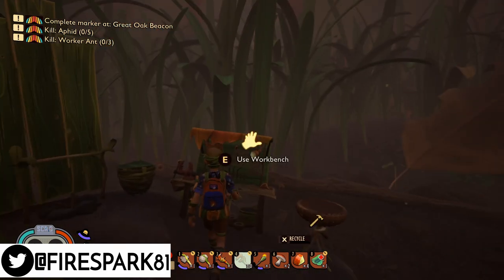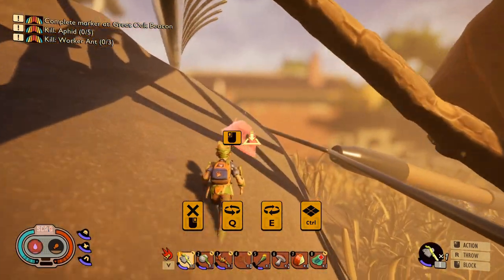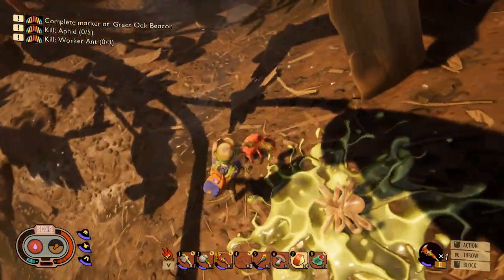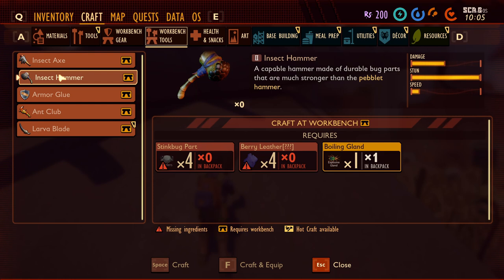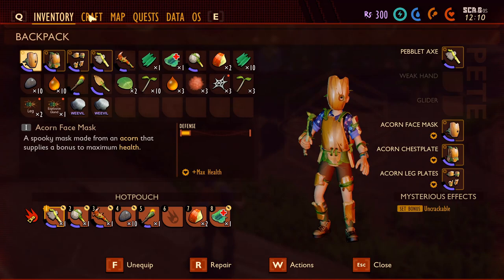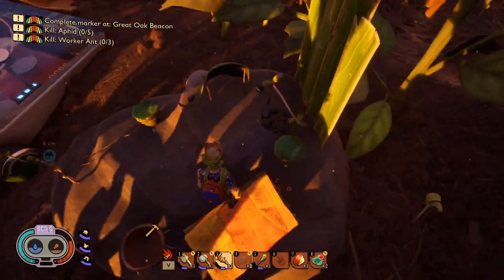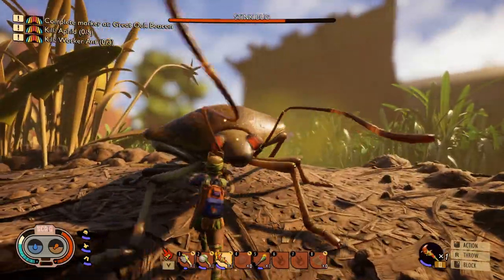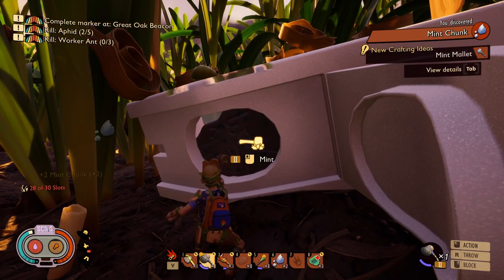Taking On Our First Bombardier Beetle Grounded Hard Mode Whoa! Ep3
In this Grounded let's play we take on Whoa mode aka hard mode. In this episode, we take on our first bombardier beetle.

The world is a vast, beautiful and dangerous place – especially when you have been shrunk to the size of an ant. Can you thrive alongside the hordes of giant insects, fighting to survive the perils of the backyard? ~Steam Store